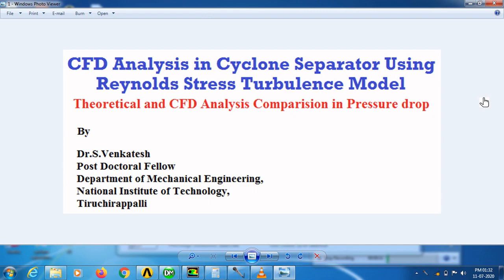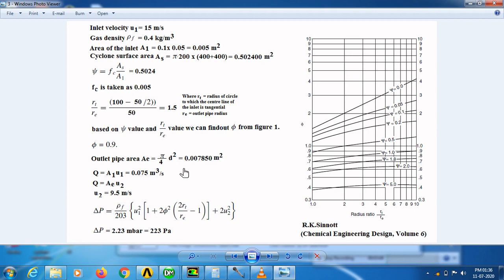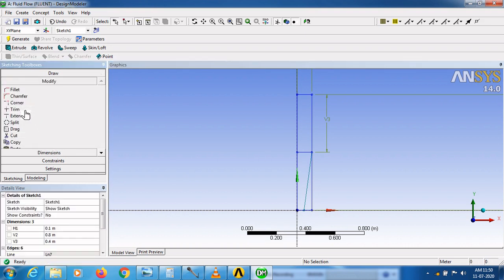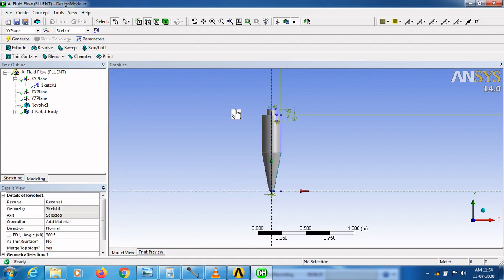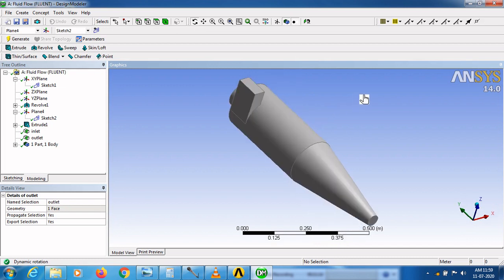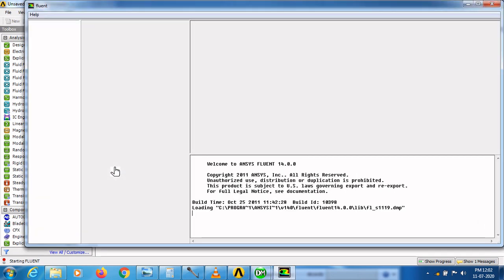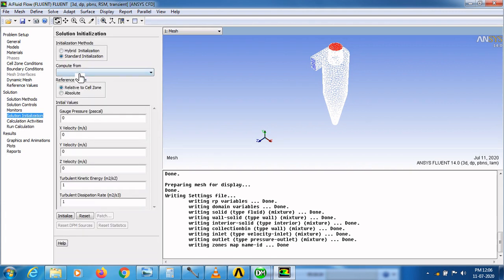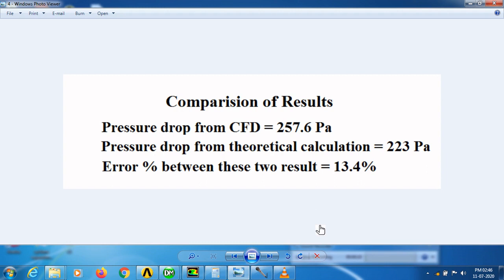Cyclone Separator CFD Analysis | Reynolds stress turbulence model | pressure drop comparison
In this video the Cyclone Separator is simulated by the CFD. This simulation is useful to find out the pressure drop of the cyclone using Reynolds stress turbulence model. comparison of theoretical and CFD results of pressure drop is shown.